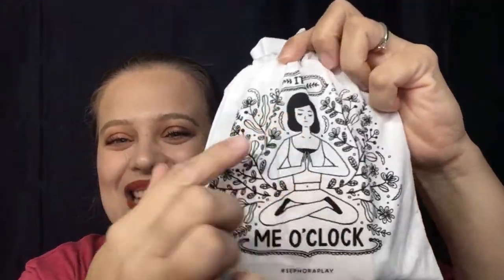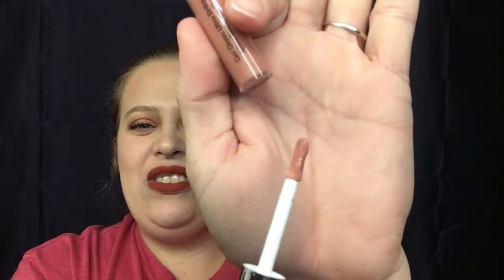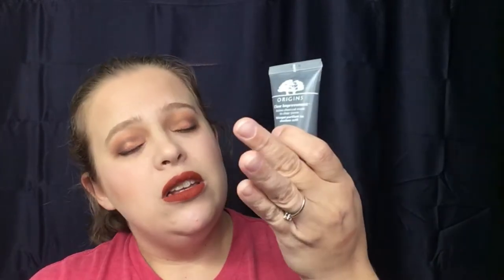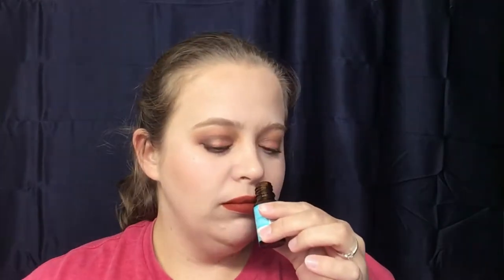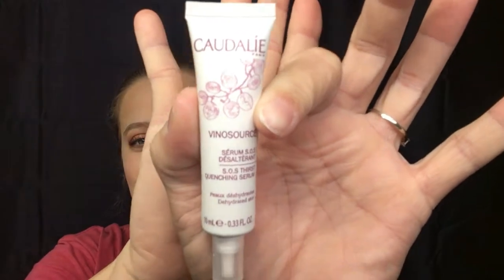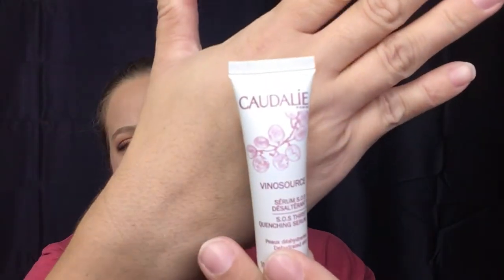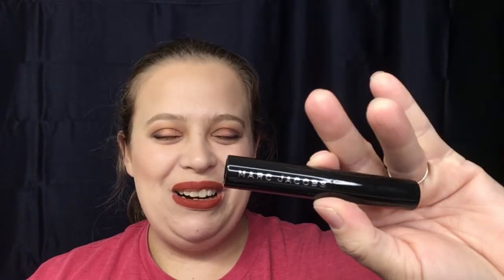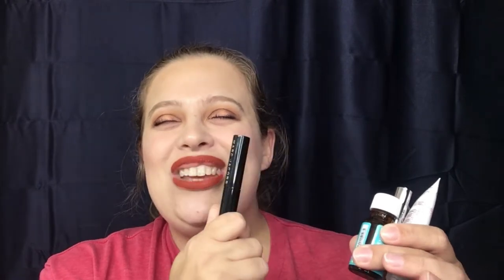Sephora Play - Unbagging - November Box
Sephora play box is a $10.00 monthly subscription. It contains 5 deluxe size samples Plus a fragrance sample!